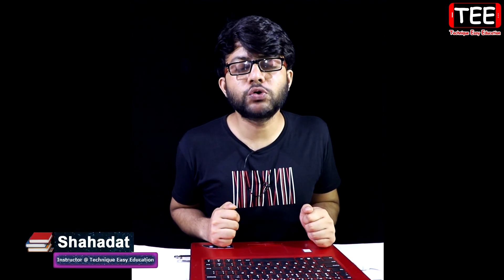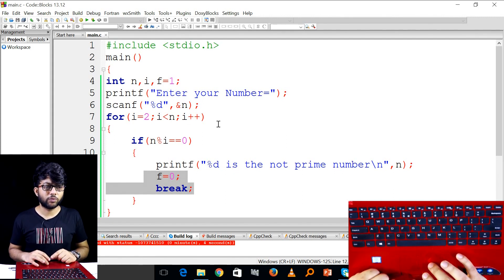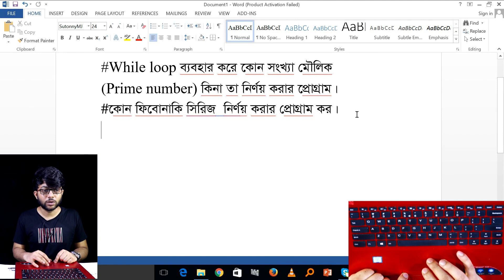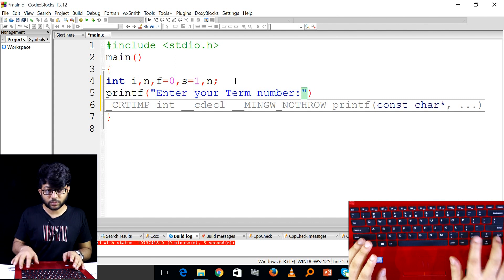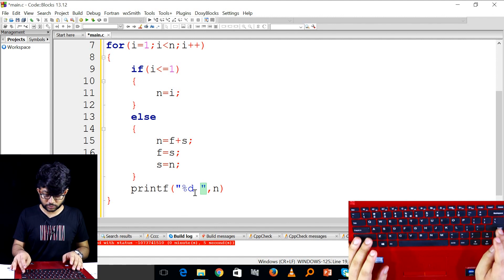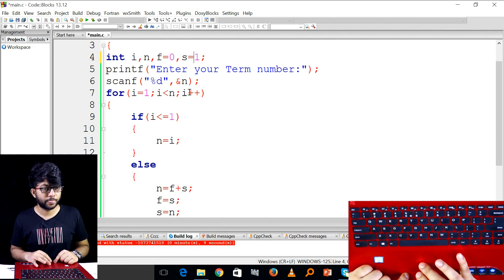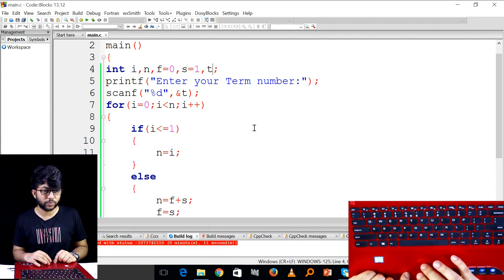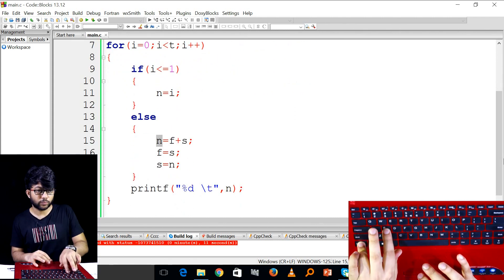While Loop ব্যবহার করে কোন সংখ্যা মৌলিক কিনা তা এবং ফিবোনাকি সিরিজের প্রোগ্রাম | HSC ICT C 5 | P-185